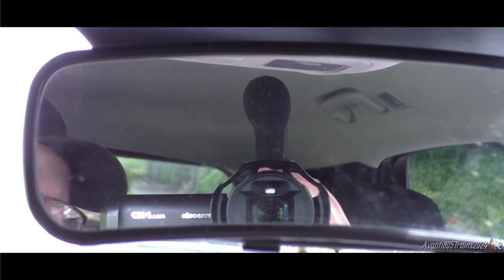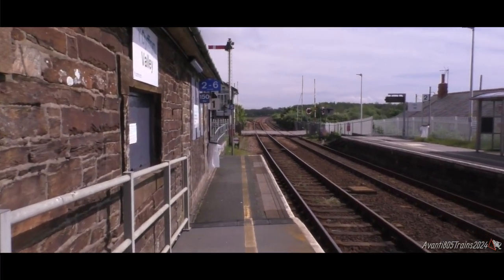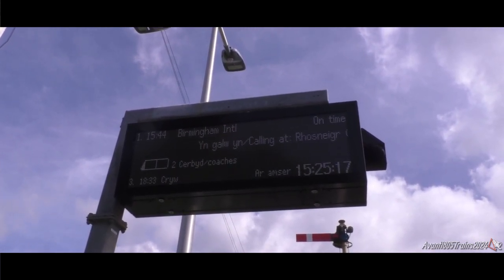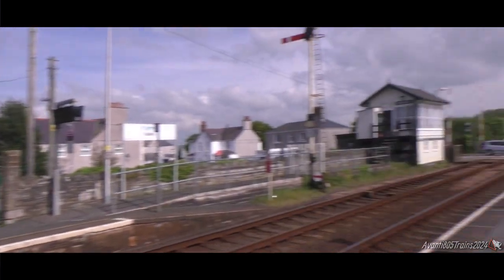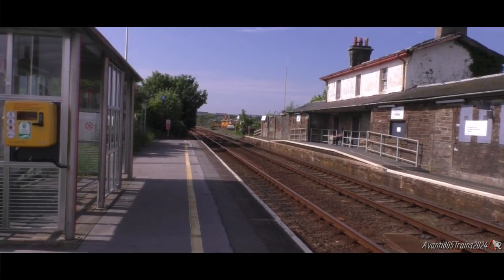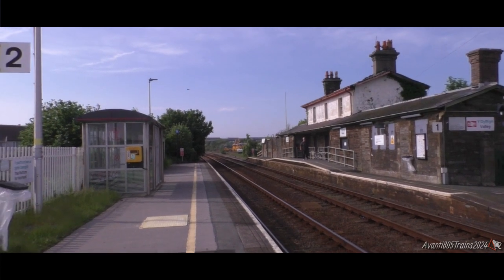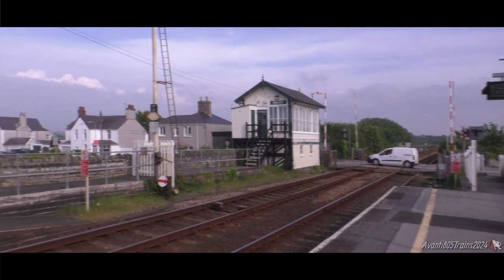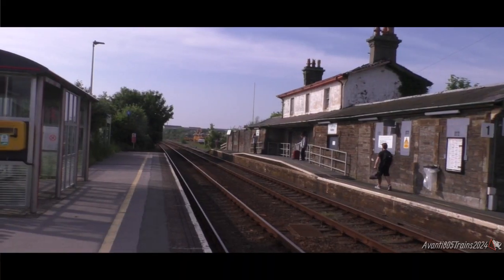Trains at: Valley, north wales, NWCL (part 16) ft: 197 123 & AWC 805 002. 17/05/2024